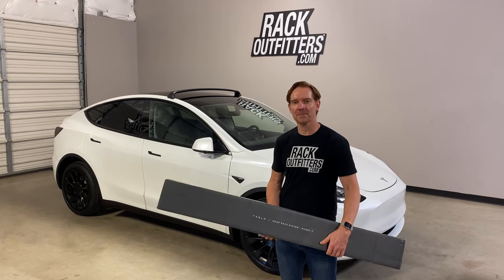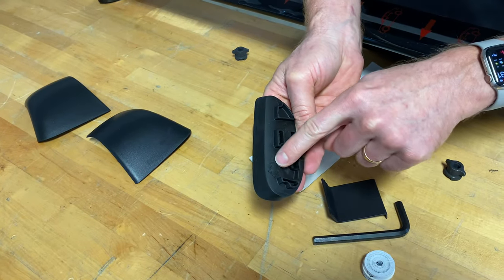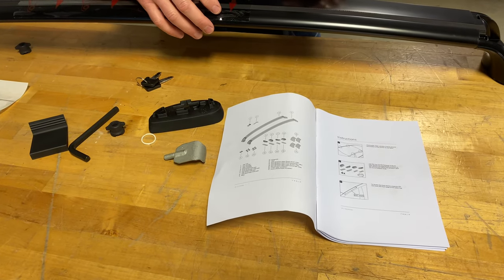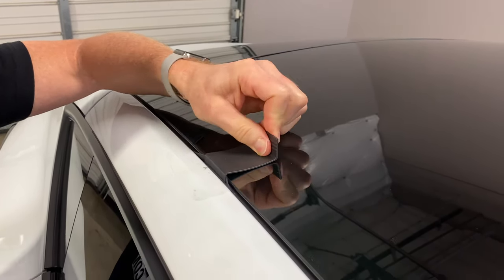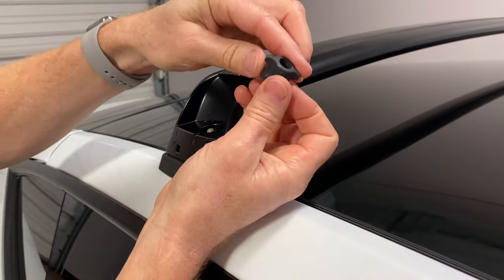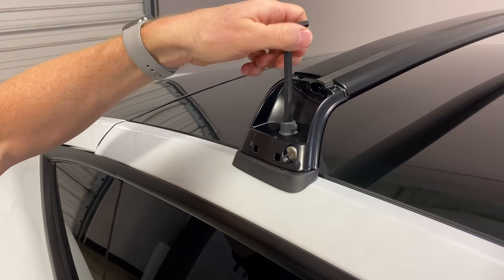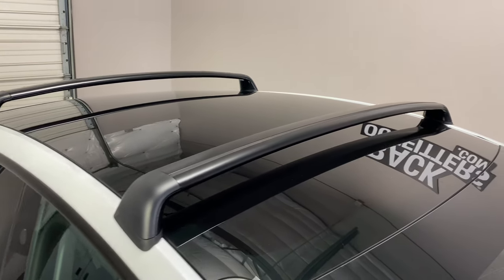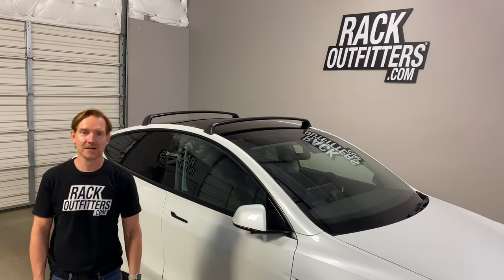Tesla Model Y Roof Rack Crossbars Installation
Roof racks on the Tesla Model Y add a whole other level of utility to this vehicle.

Transport kayaks, paddleboards, surfboards, bikes, skis, snowboards, cargo boxes, cargo baskets, ladders, and much more.

The huge 66 cubic feet of interior cargo room is reduced quickly when the back seats are occupied and is gone completely when 3rd-row seating is being used.

Those concerned about reduced range just bare in mind that most range loss is due to the added weight of extra gear and occupants.

The roof racks and especially modern cargo boxes are designed to minimize aerodynamic drag.